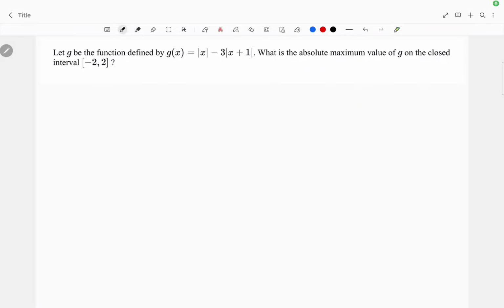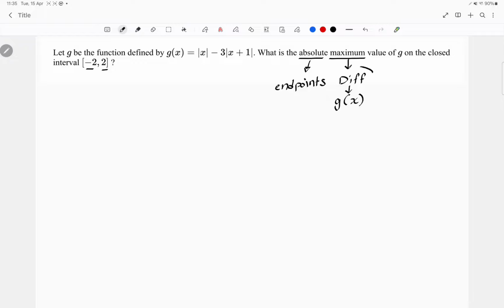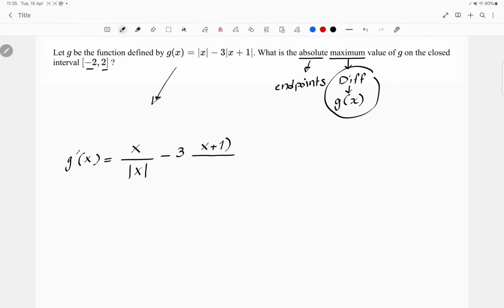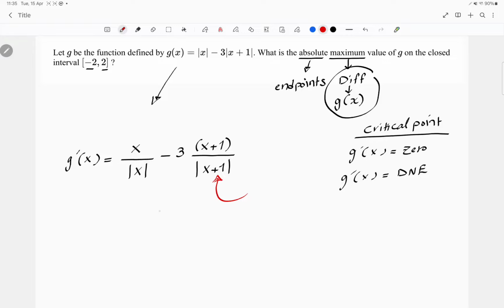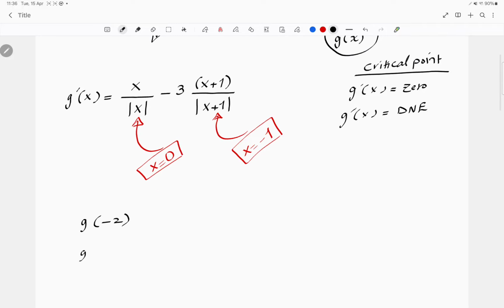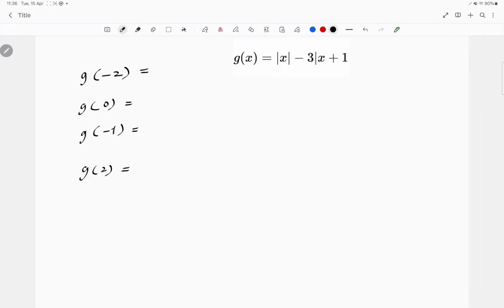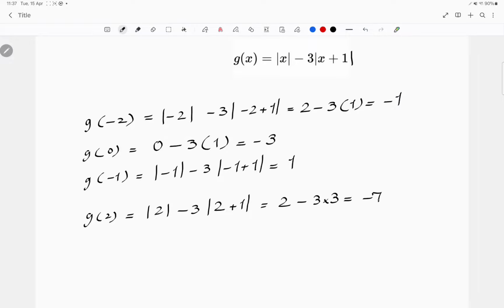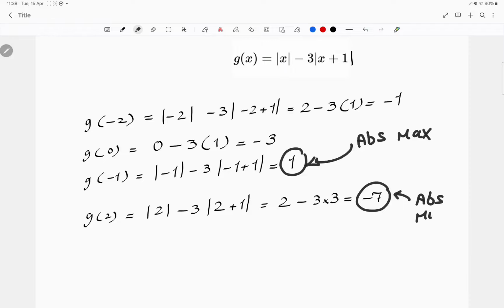AP Calculus: Differentiate an absolute value?!